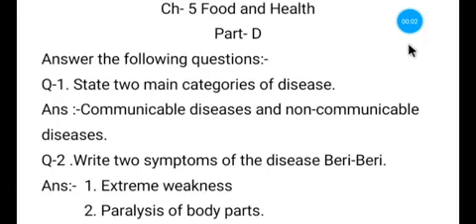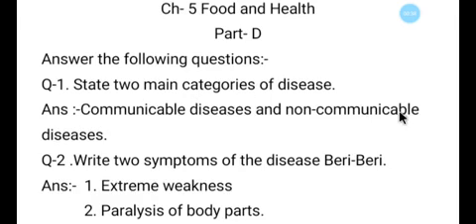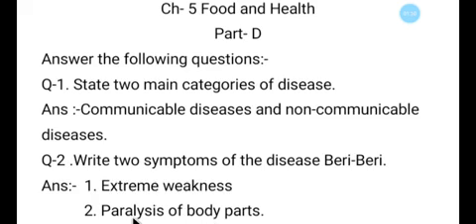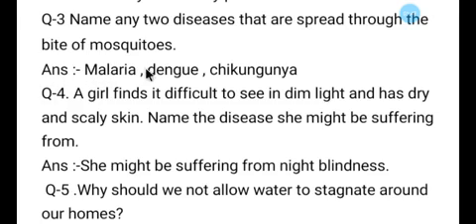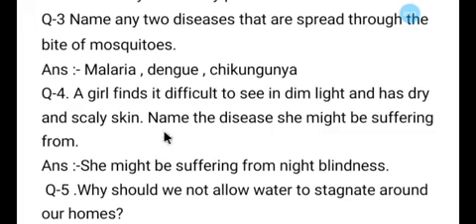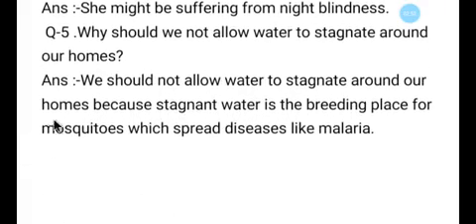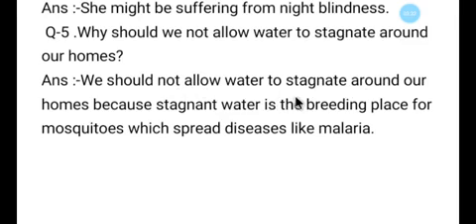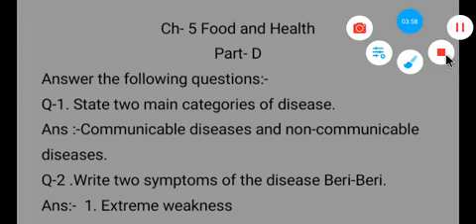Class5 science ch 5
PartD